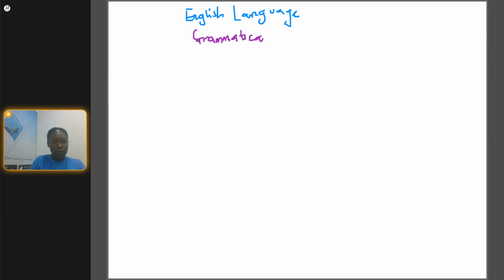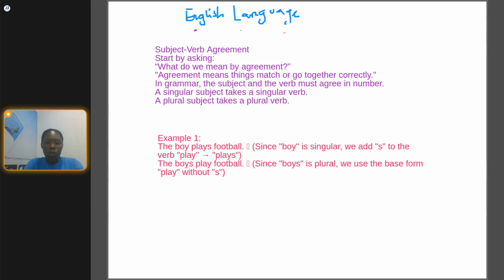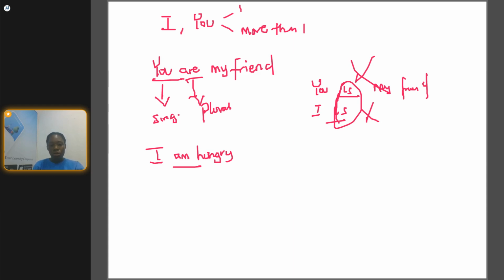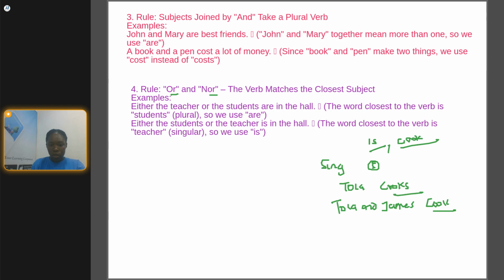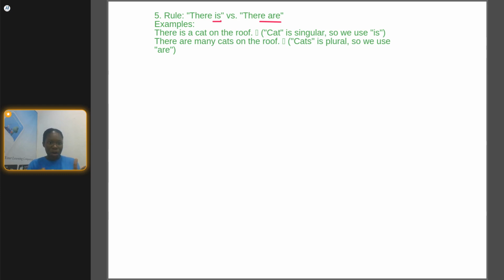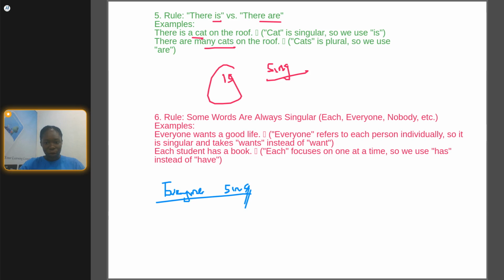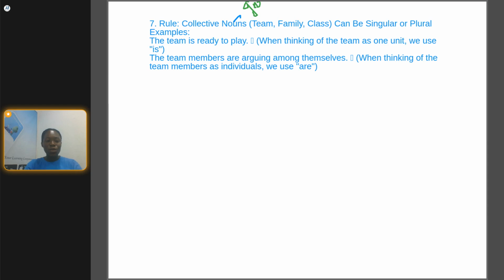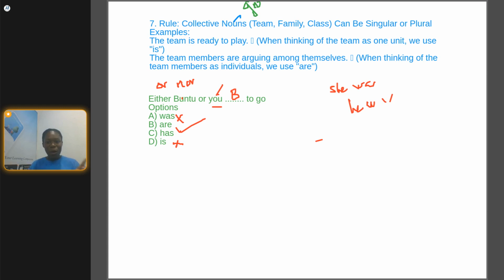JAMB Online Class 2025 ||English Language: Grammatical Pattern in Use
Struggling with Grammatical Pattern in your JAMB (UTME) English Exam? Understanding Grammatical rules is not enough. You must also learn how they are used in different sentences.

In this lesson, we discussed:
•⁠ Introduction to Grammatical Pattern in Use
•⁠ Subject Verb Agreement
•⁠ Seven Grammatical rules

If you want to improve your English skills, boost your UTME score, and answer questions accurately, this video is for you!

Practice more sentence completion questions with out CBT past question feature on the A1Tutor app for FREE. Use the following links to download the A1tutor app;